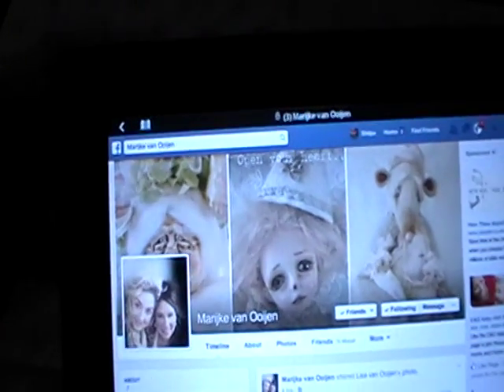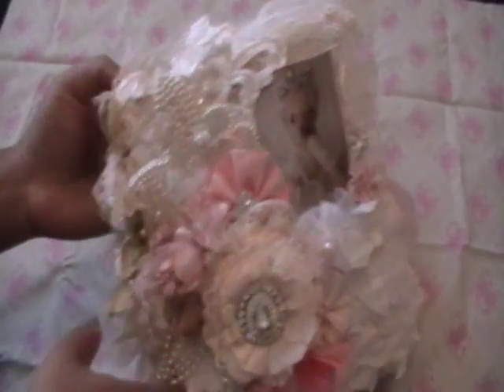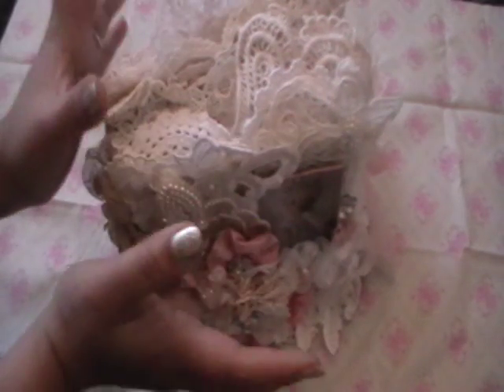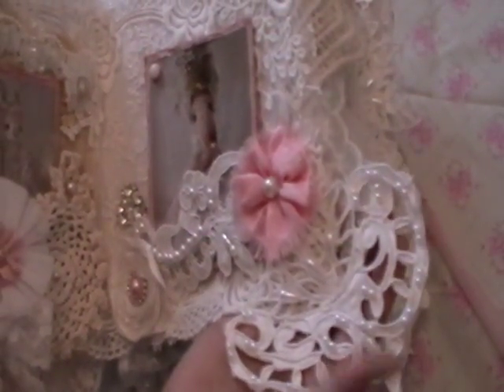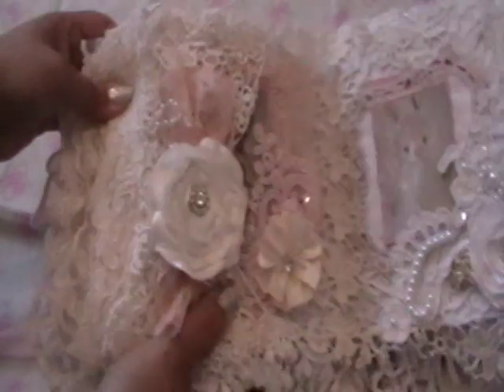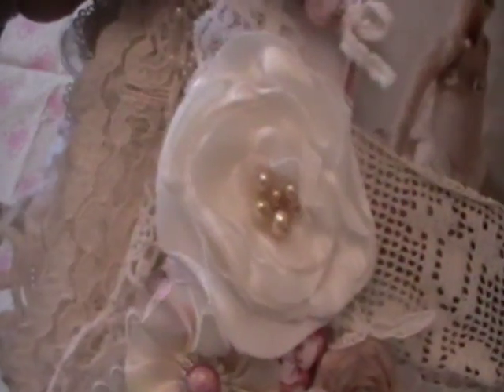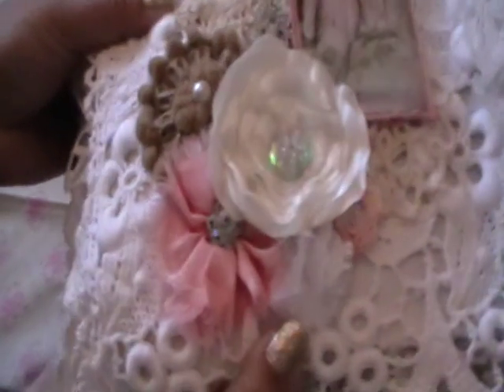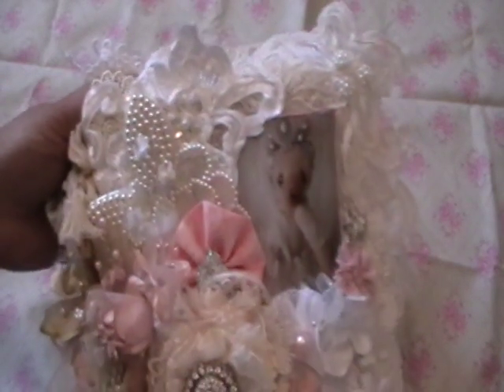Lace Mini Album With Handmade Flowers & Photos By Marijke Van Ooijen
Thank you so much Marijke Van Ooijen for letting me use your gorgeous photos. Mwah!

Thank you Va for inspiring me to make this mini xxx

tfw, Shilpa x